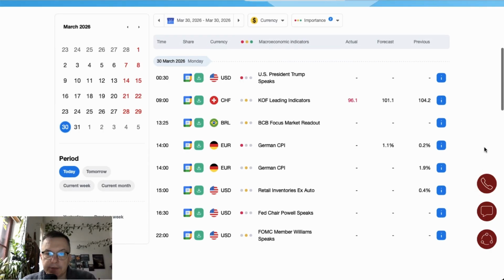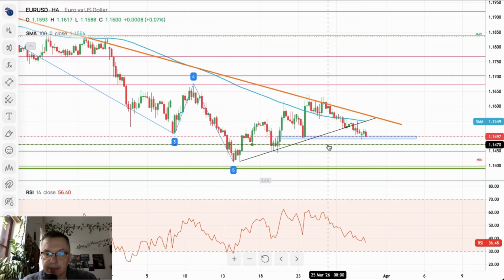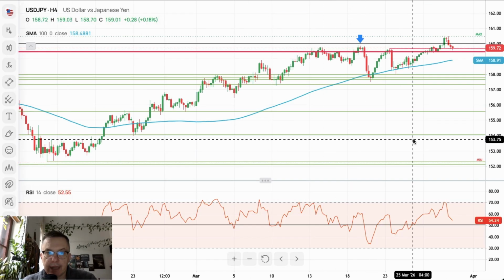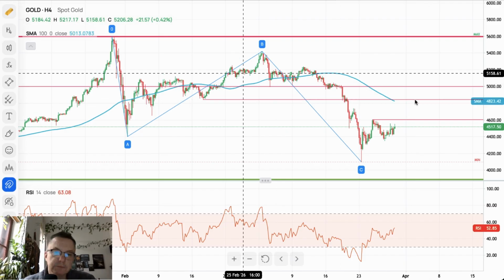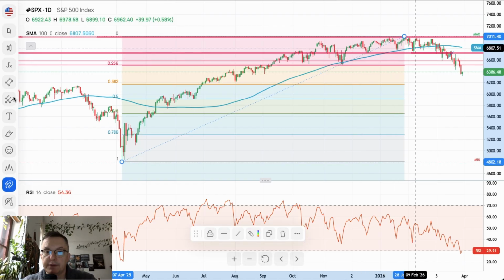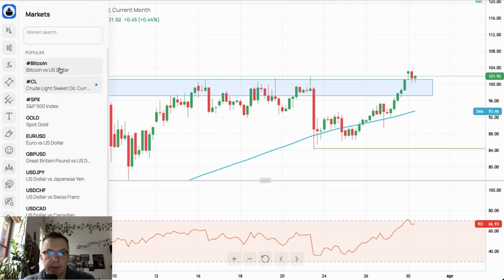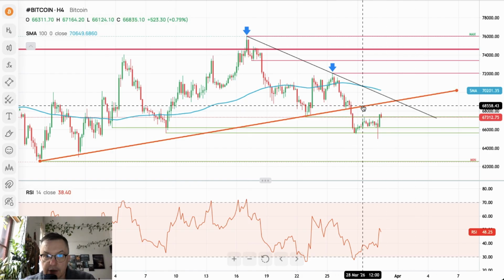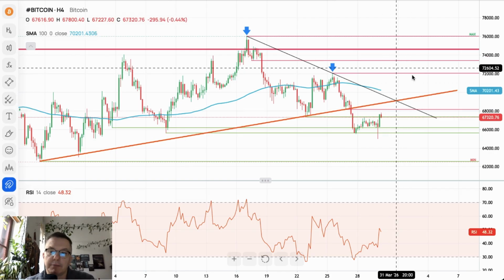Forex forecast 30/03/2026: EUR/USD, USD/JPY, GBP/USD, USDX, SP500, Gold, Oil and Bitcoin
00:00 INTRO
00:15 Totay’s key events: U.S. President Trump Speaks, German CPI, Fed Chair Powell Speaks
01:02 EUR/USD
01:53 GBP/USD
02:17 USD/JPY
02:57 GOLD
03:49 SP500
05:34 OIL
06:08 BTC/USD